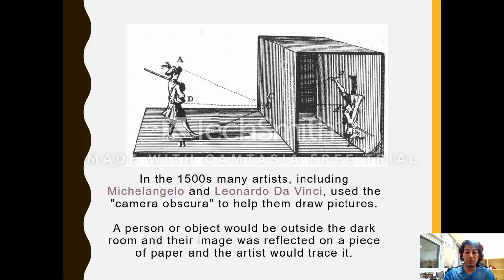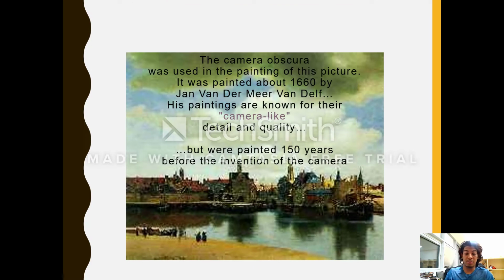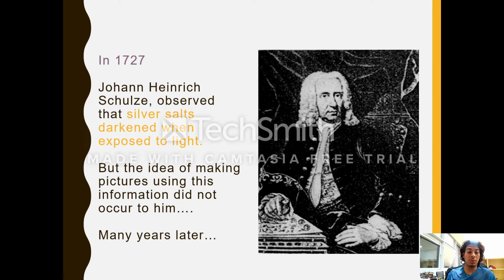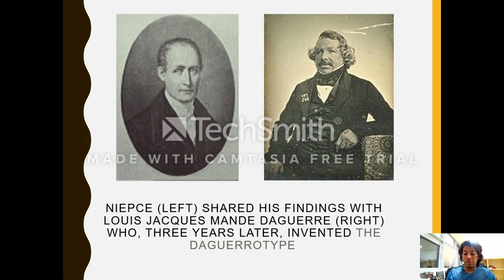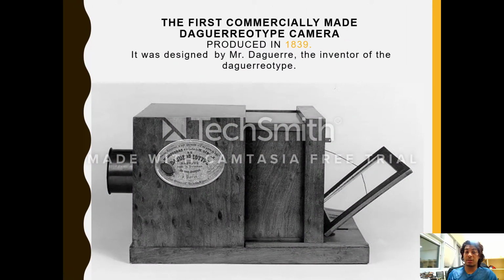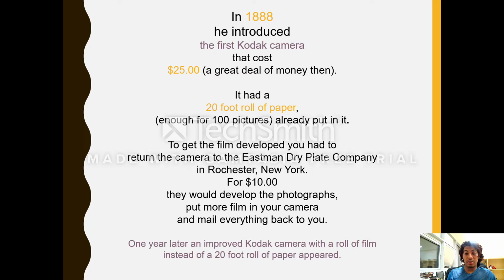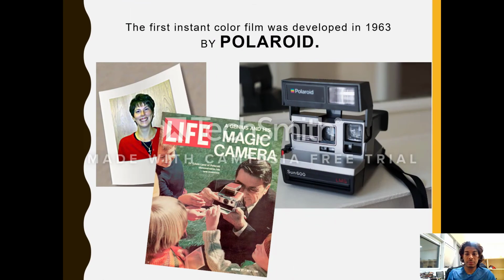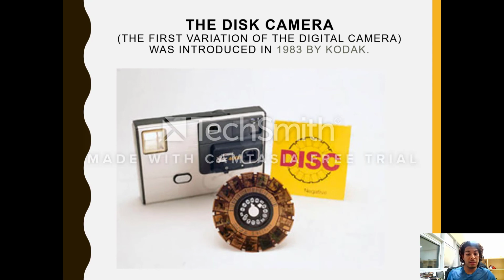Abhinav History of Photography